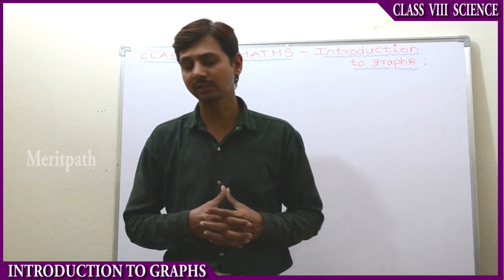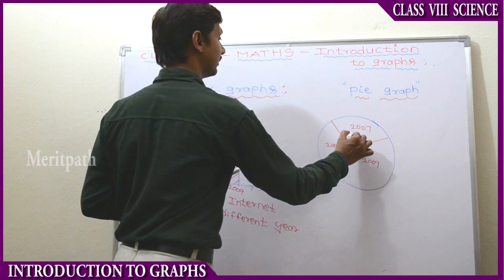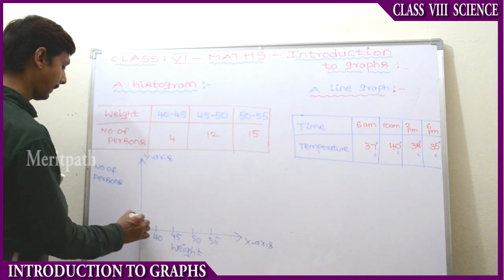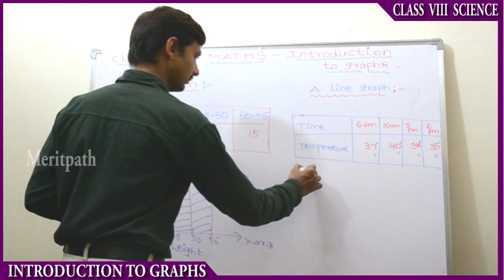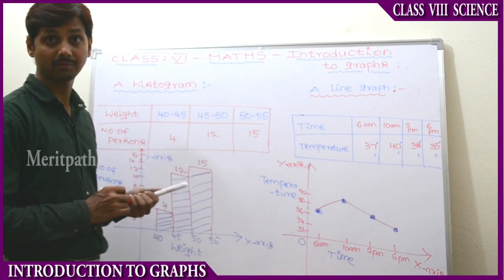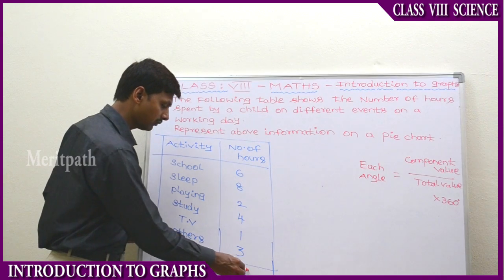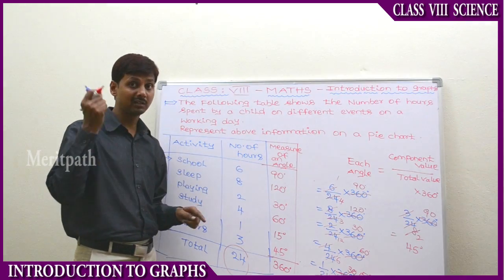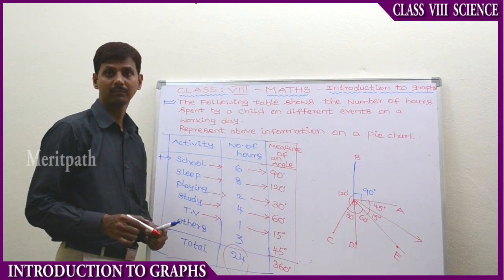8 Class VIII Maths CBSE Introduction to Graphs 1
8 Class VIII Maths CBSE Introduction to Graphs. for more fun dynamic interactive games,dynamic online and printable worksheets, lesson based short ,long answers ,question bank,Mindmaps.Bar Graphs,Pie Chart,Pie graph,Line Graph,Worksheet on Line Graph,Linear Graphs,Location of a point,Coordinates,Frequency Distribution